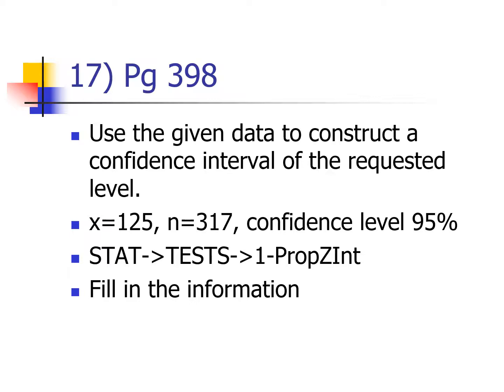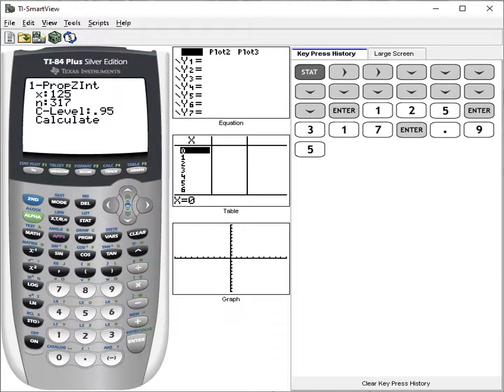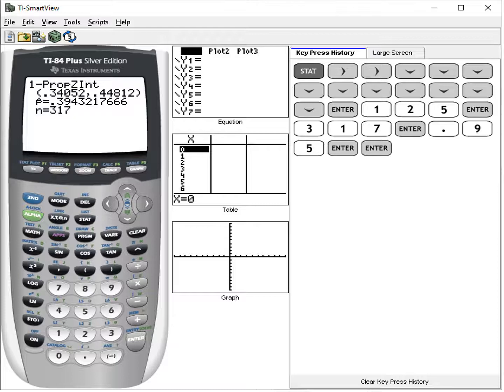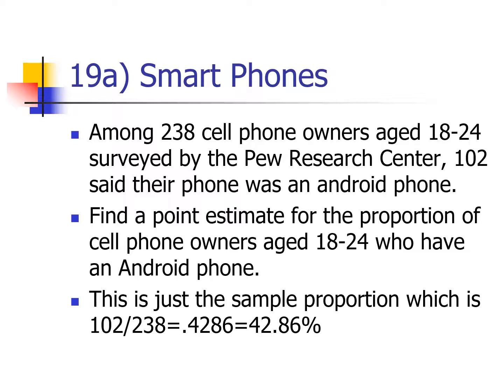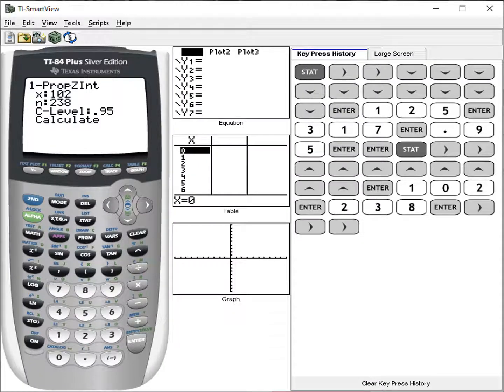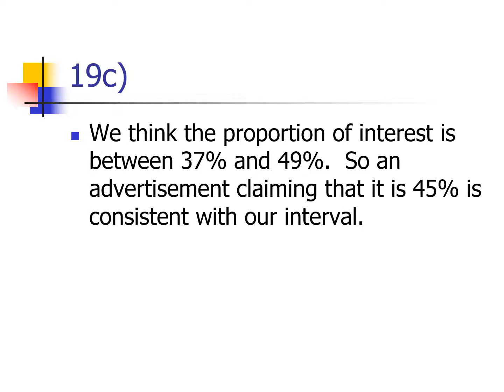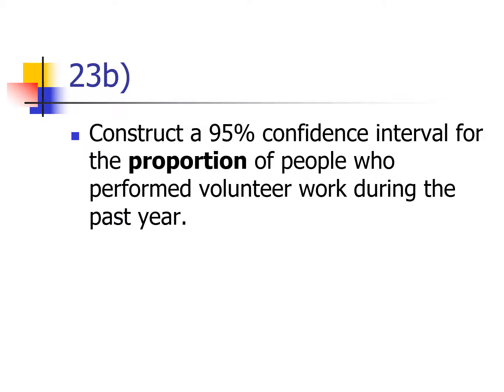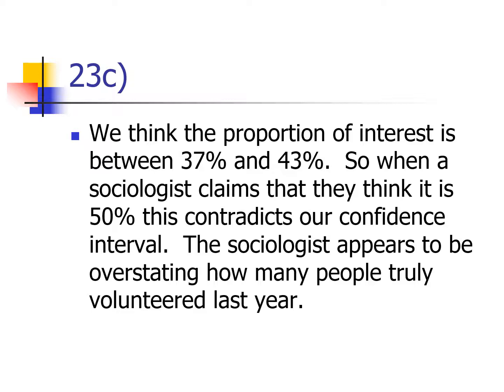Chapter 8 3 Practice Problems